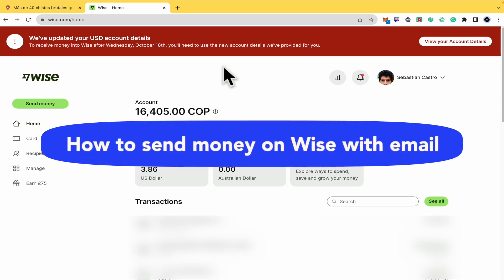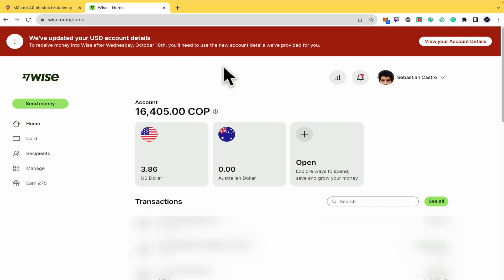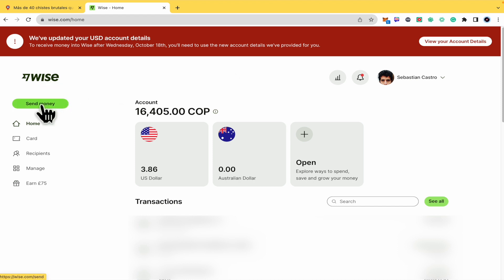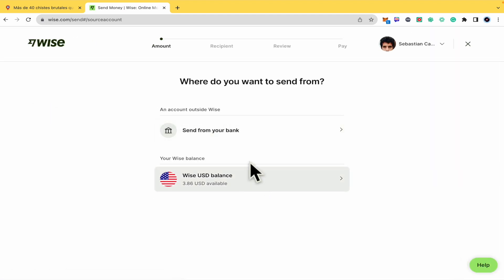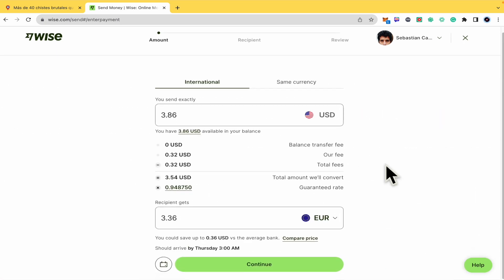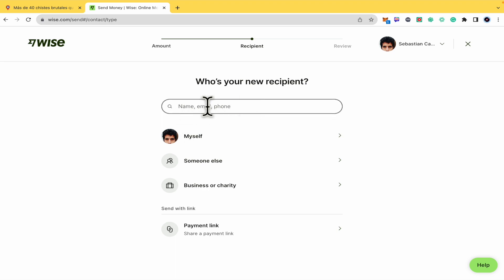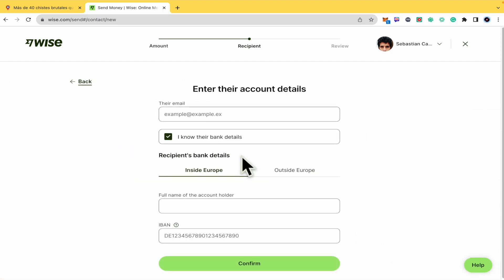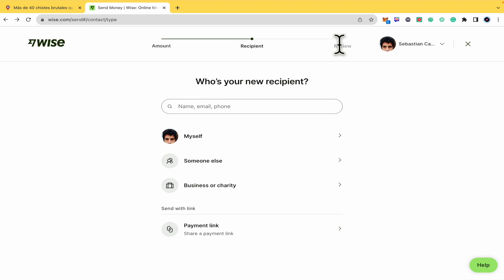How to Send Money on Wise With Email (2025) Easy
In this video, we have shown how to send money on wise with email / How To Send Money With Email Only on Wise / using email